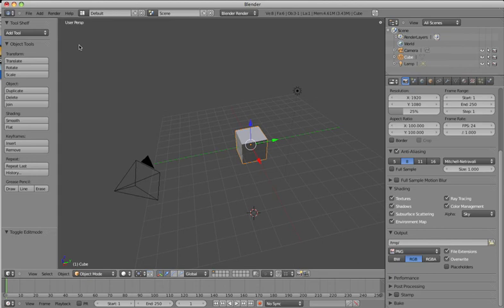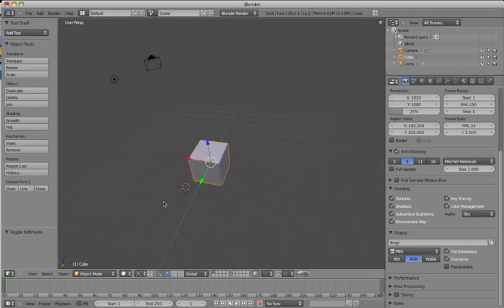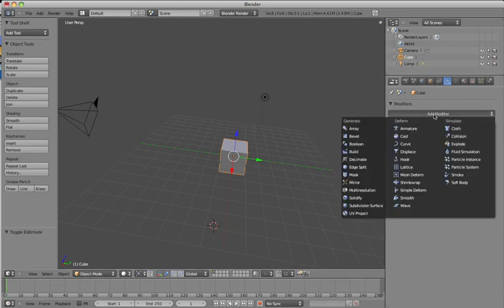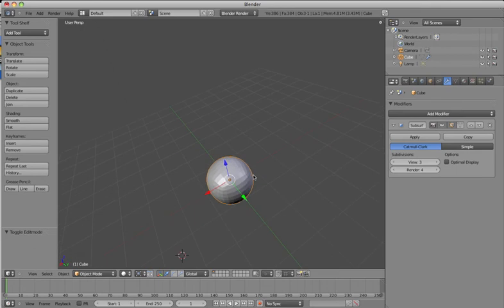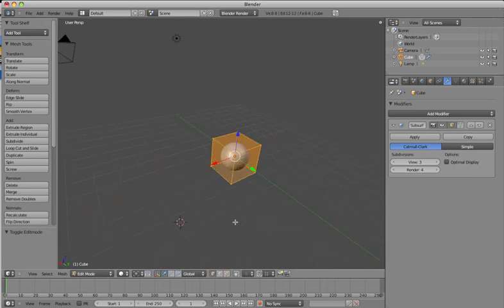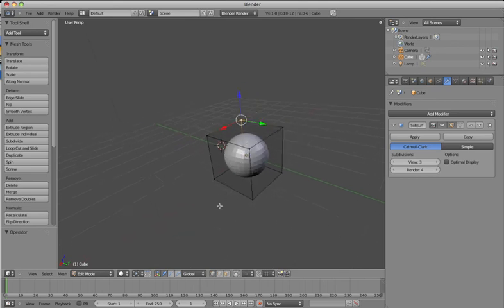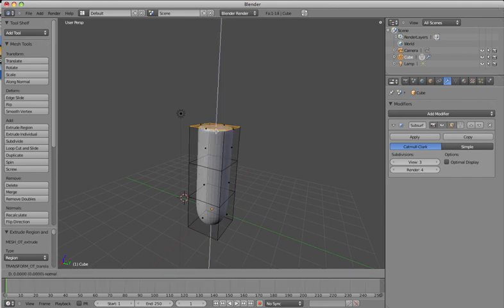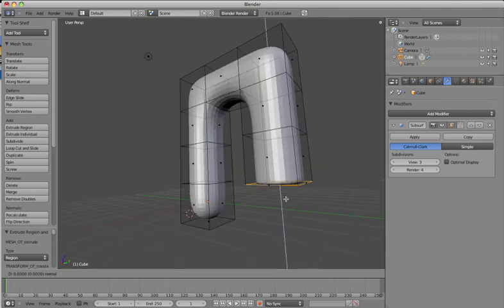Blender basic monkey figure tutorial part 1.mov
Learn to Model a basic monkey figure using blender 2.5.
This tutorial is suitable for beginners learning to use Blender 2.5
I recommend using a 3 button mouse for the tutorial

There are 5 parts to the series.